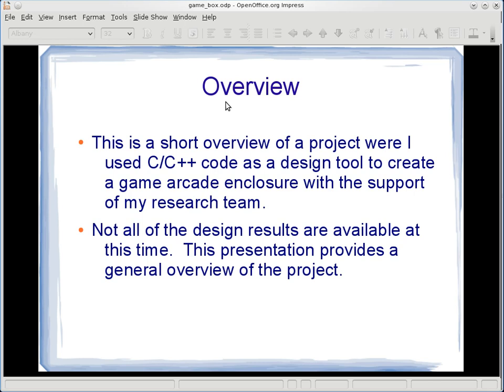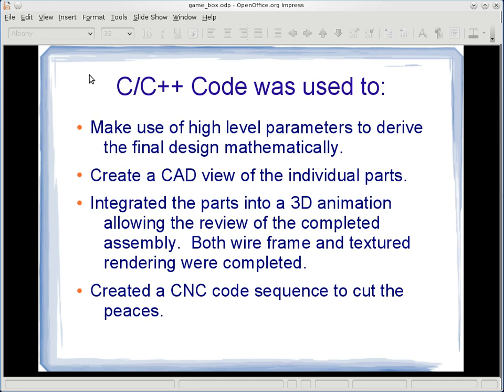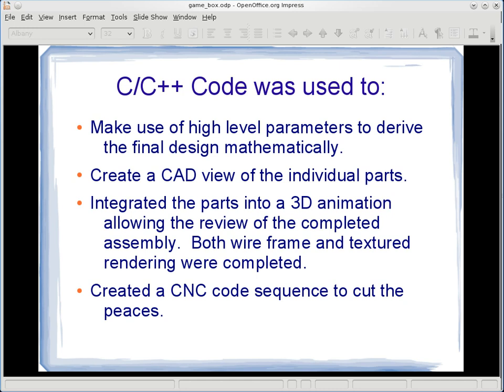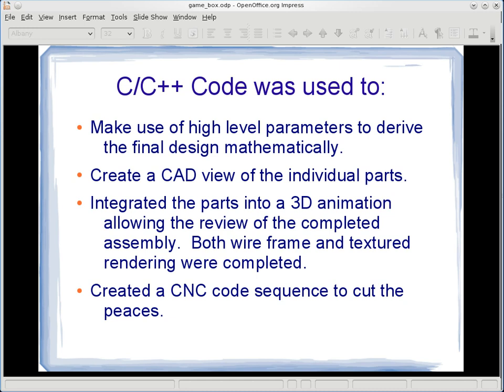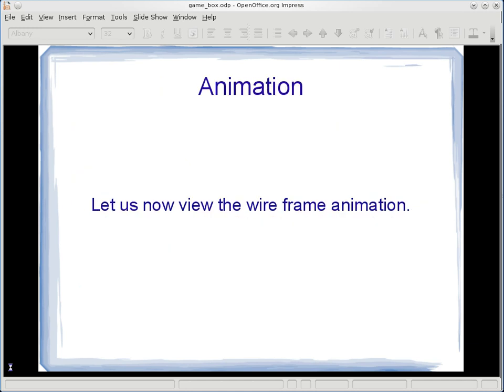Game Box C/C++ Design Example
This video illustrates an animation, a CNC produced model, and a final rendering of a game box where C/C++ code was used as a design tool.  The C/C++ code used high level design parameters, which in turn generated the needed CAD files, animation files, and CNC sequences.  The C/C++ design was driver bases such that after the mathematical transforms were completed independent drivers were used to create the AutoCAD files, the animation files, and CNC sequences.